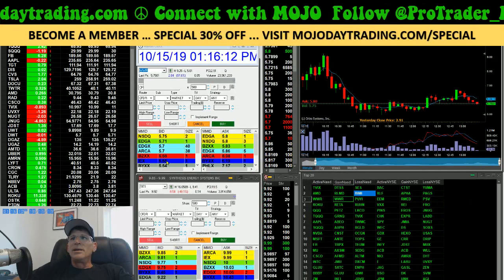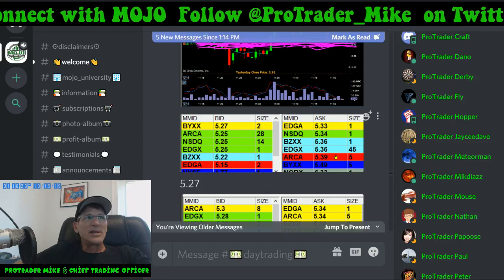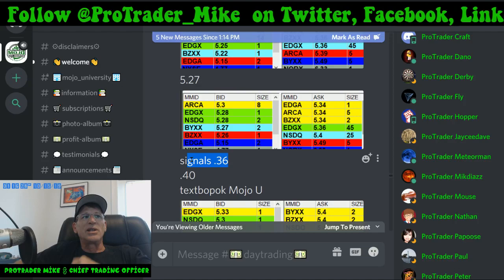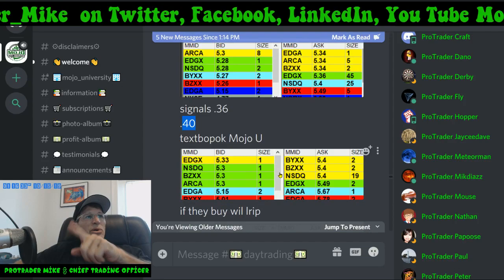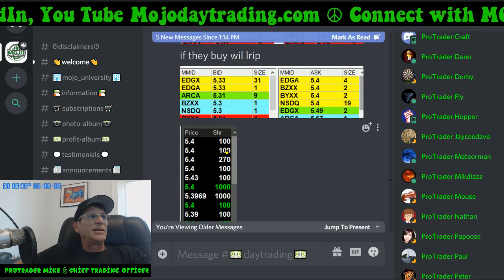Day Trading Lessons Price Action, Time & Sales, Level 2&3 📈 Mojo University Lesson